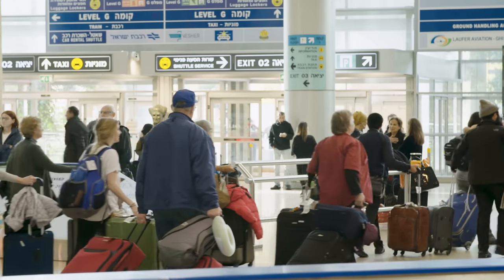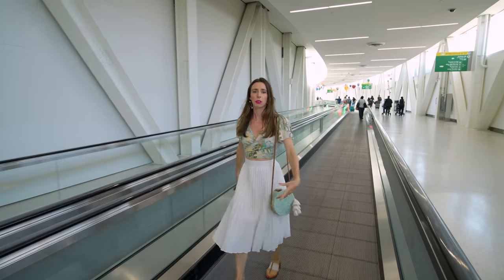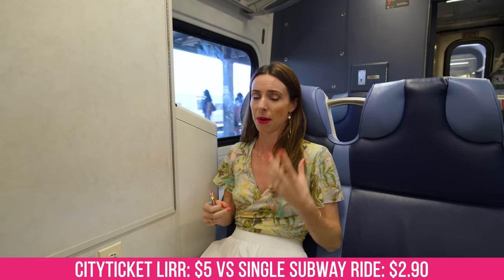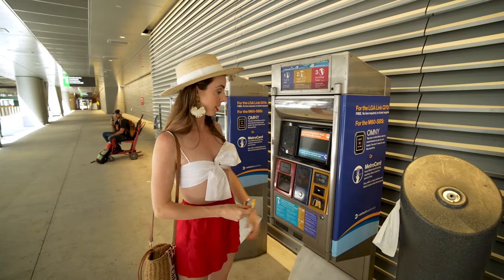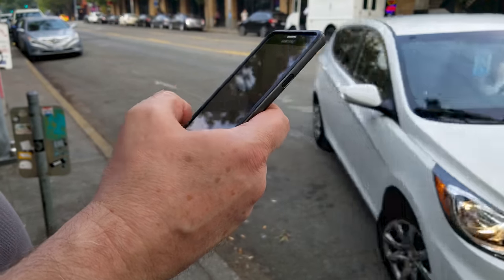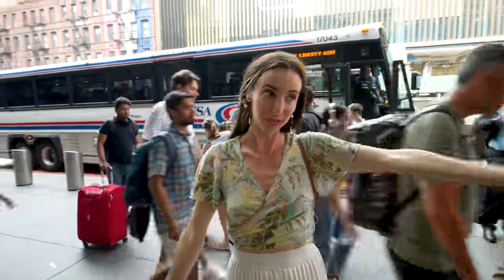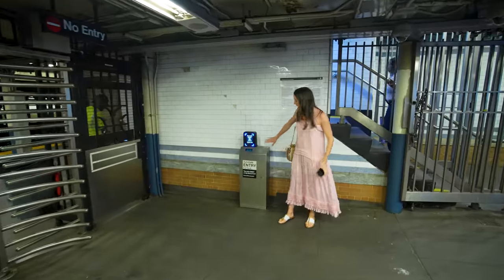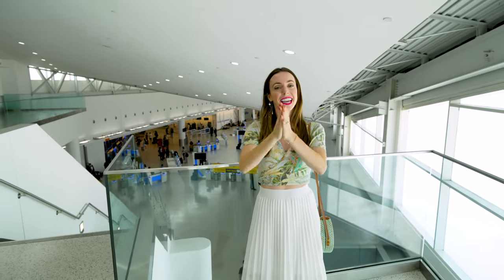How to Get From NYC AIRPORTS to City Center Without Being RIPPED OFF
In this video, we'll show you how to get from the airports in New York City to the city center without getting ripped off. We'll provide you with some information about the different airports in New York, as well as some tips on how to save on your transportation costs.

Whether you're a first-time visitor to New York or you're a longtime resident, this video is a must-watch! We'll show you how to get from the airport to the city center without paying a fortune for transportation!

Attractions:
- Company XIV - Save 10% with code SARAHFUNKY
- Save $5 off of your ticket to RiseNY (limit 5 tickets per booking) - FUNKY5

Dining
- Seated (restaurant discounts) - SARAH2352 to get $10 after your first booking

Clothing
- Need to rent a winter coat or fashionable clothes for your NYC vacation?

Transportation:
- Lyft - Get $10 off your first two Lyft rides using my code FUNK66734
- Bike - Save $5 off your first Citi Bike using code FUNK66734-CB
- 60K bonus points with Chase Sapphire Reserve or Preferred credit card.